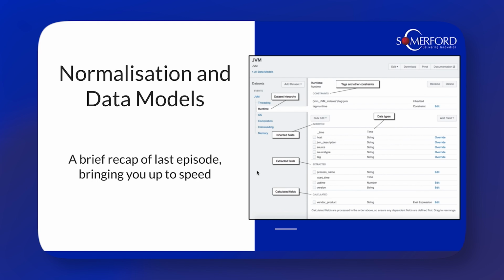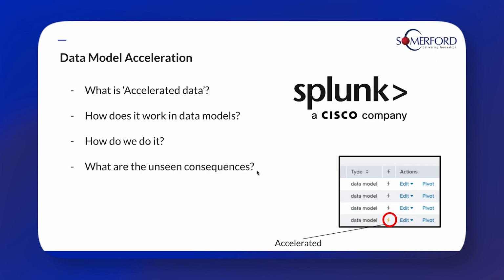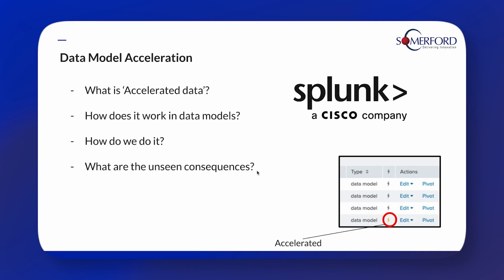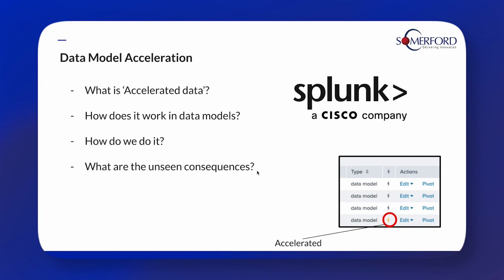How to Accelerate CIM Data Models | Normalisation Tutorial Ep2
In the second episode of our series on the Common Information Model (CIM), we explore how to maximise the benefits of CIM by effectively normalising data.